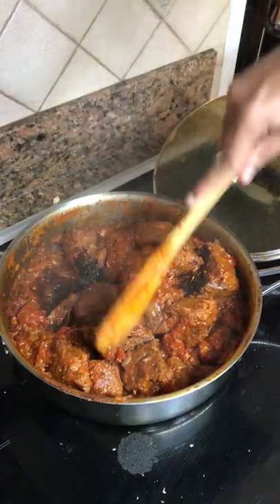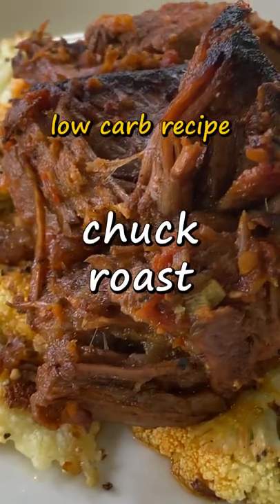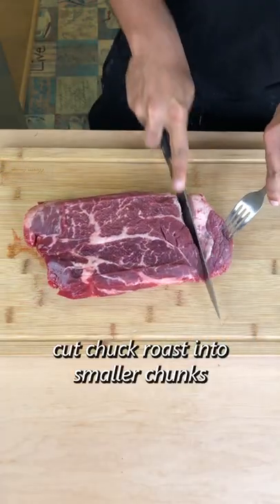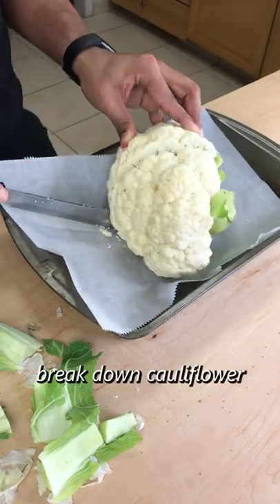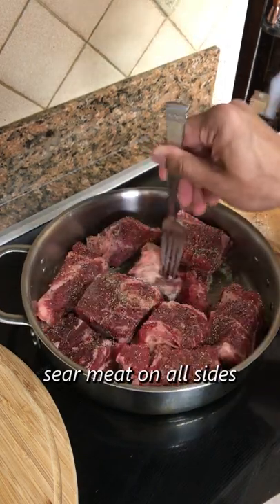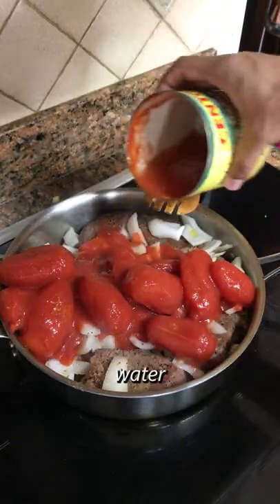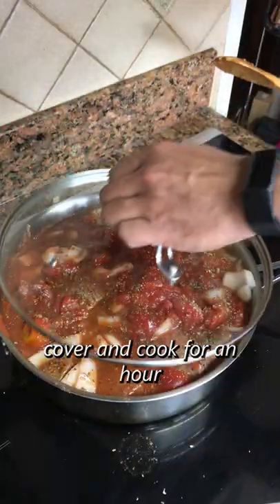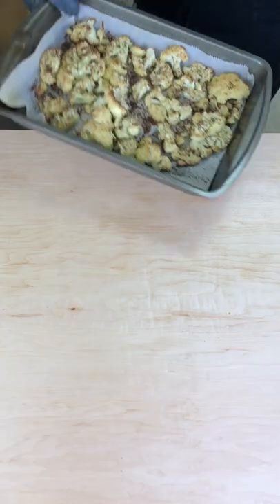Chuck Roast with Cauliflower | Just the Recipe | KETO - Low Carb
What I Used:
- chuck roast
- salt, pepper, garlic powder, onion powder
- ½ onion (diced)
- garlic (4 cloves – minced)
- cauliflower
- olive oil
- butter
- peeled whole tomatoes (canned)
- garlic & parsley, oregano, basil

I started by cutting the chuck roast down into smaller chunks, more surface area to sear. Then seasoned with salt, pepper, garlic powder, and onion powder.
Next was prepping the vegetables. Diced half an onion and minced 4 garlic cloves. Then cut down the cauliflower and placed onto a baking tray with parchment paper. Coated in olive oil, salt, and garlic powder. The cauliflower then went into the oven at 375 for about 30 minutes.
In a large enough pot, heated up some butter and seared all sides of the chuck roast. A couple minutes per side since this is not to cook through.
Then added in the onions, garlic, olive oil, and can of whole peeled tomatoes. Added about a 1/4cup of water crushed the tomatoes with a wooden spoon.
Topped with salt, garlic & parsley, oregano, and basil. Covered and let cook over medium heat. This is going to cook for an hour, stirring everything around so the bottom doesn’t burn every 15-30 minutes.
Once done, the meat should be tender enough to break apart with the wooden spoon.
Serve over the cauliflower.

@ketoistheworst is on Instagram and TikTok too, make sure to follow if you happen to be there.